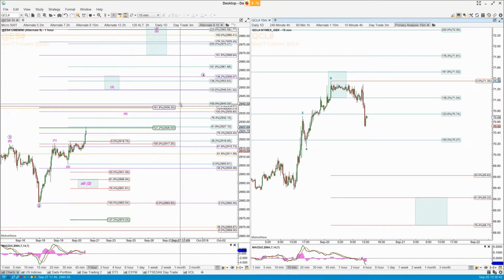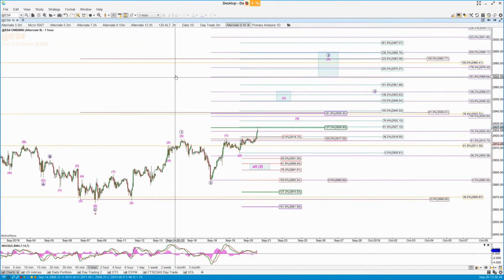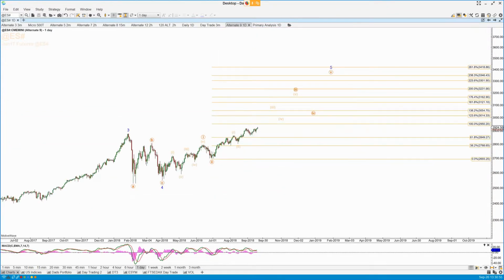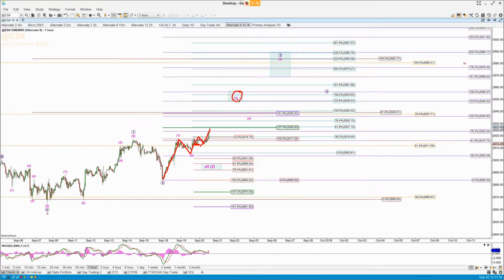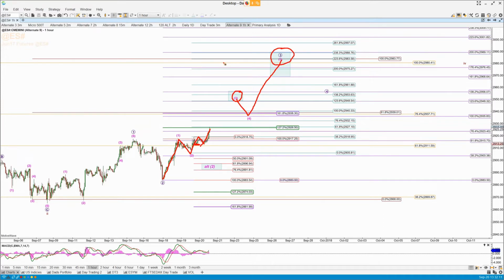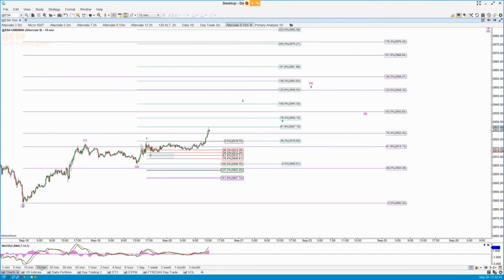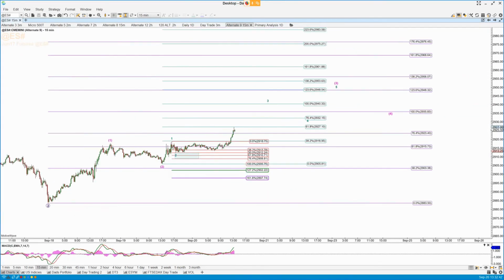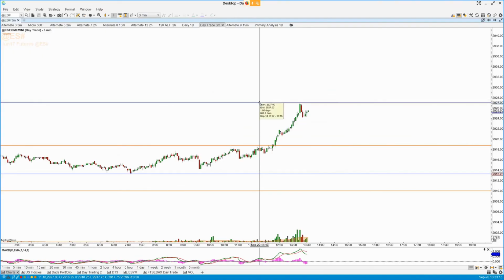E-Mini S&P 500 (ES) Setups, Elliott Wave, Fibonacci - Pre Open Review Part 1 - 20th Sept 2018